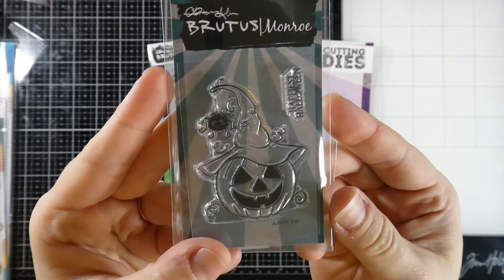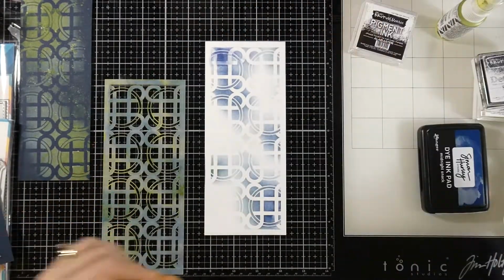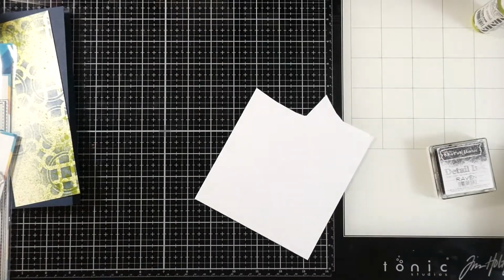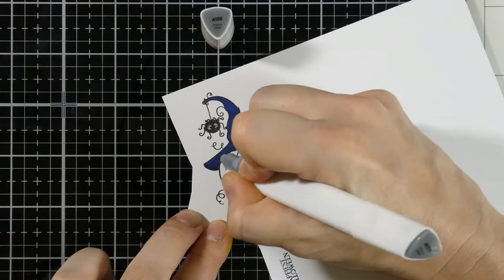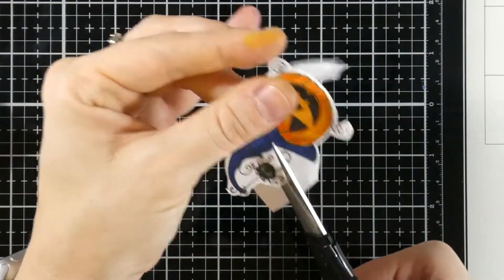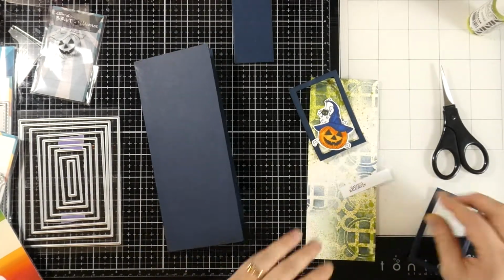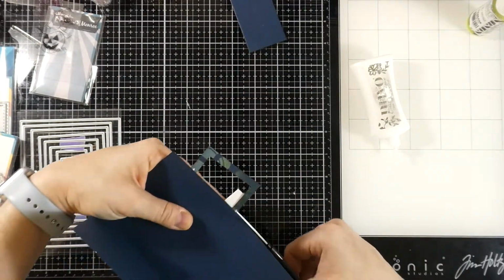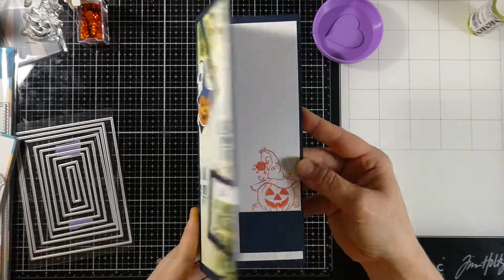Brutus Monore August Stamp of the Month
Check out the August Stamp Club stamp. . .we are Halloween ready!

• Simon Hurley Create. Dye Ink - Midnight Snack — Brutus|Monroe

• Simon Hurley Create. Dye Ink - Traffic Cone — Brutus|Monroe

• (1) "Blending Buddy" Brown Bristle Blending Brush – Trinity Stamps